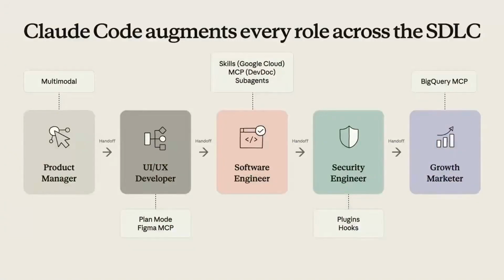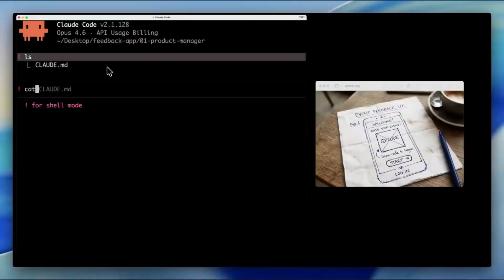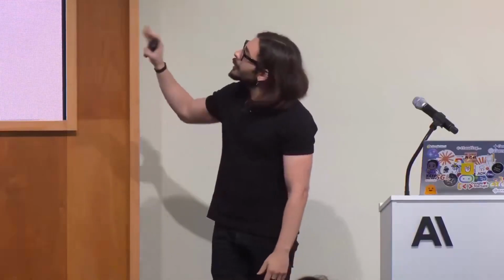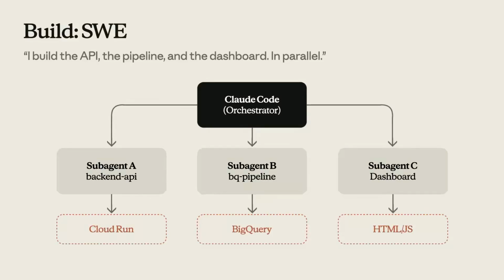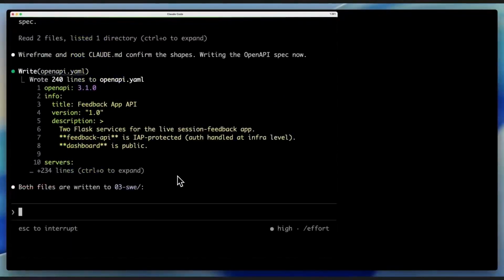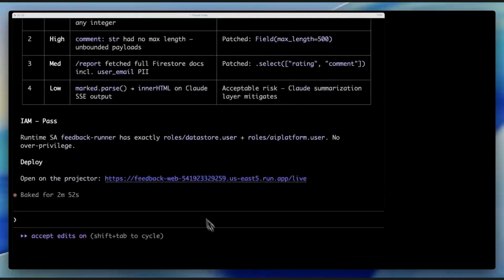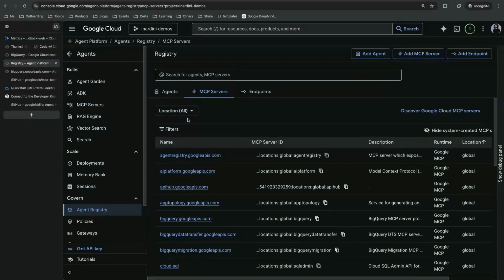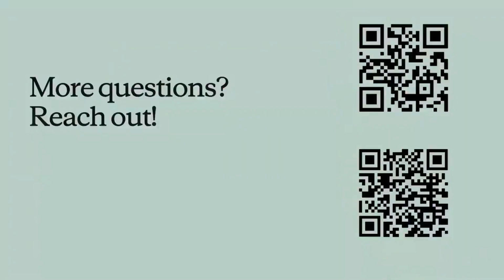I Tested Claude Code Across 5 Different Roles—Here's What Happened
Learn how to use Google Cloud tools for building applications efficiently. Discover practical coding workflows with Anthropic.

In this session, Ivan Nardini, a developer advocate at Google Cloud, explores the modern landscape of software development. If you are curious about how to streamline your coding process or integrate new AI technologies, this presentation provides a clear look at current industry practices for building applications effectively.

We examine the tools available for developers to enhance productivity and build applications faster. By looking at collaborative partnerships with Anthropic, we break down how these resources fit into your daily workflow. This talk is intended for developers who want to understand the current Google Cloud ecosystem and how to leverage specific coding tools for their projects.